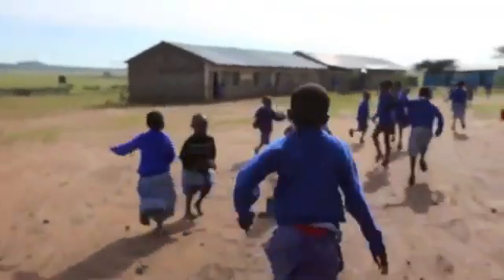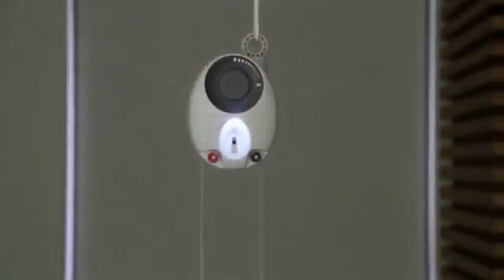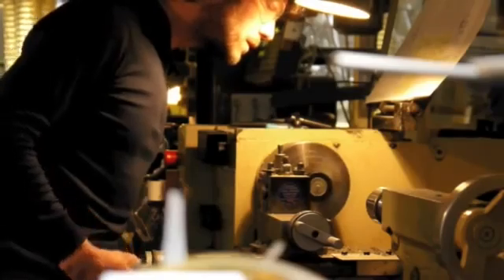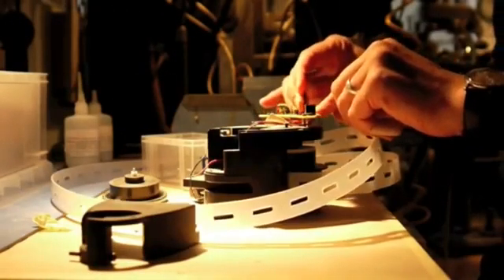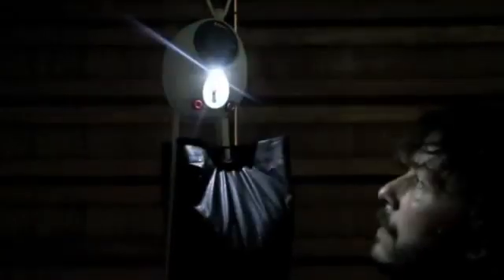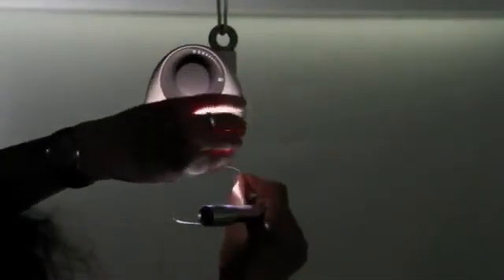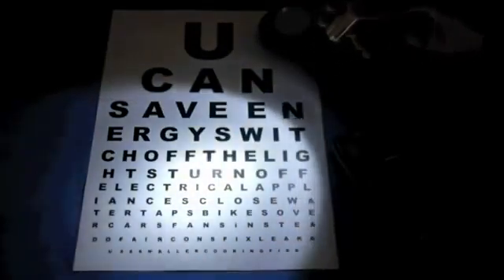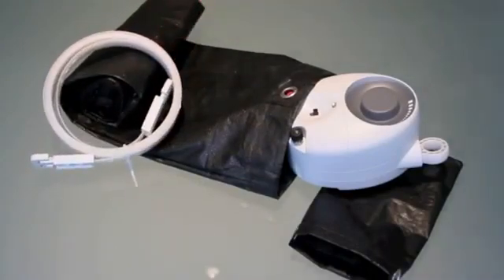GravityLight лампа, которая светит за счёт гравитации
Два лондонских дизайнера -- Мартин Риддифорд (Martin Riddiford) и Джим Ривз (Jim Reeves) за четыре года совместной работы создали автономный источник света GravityLight. При себестоимости менее пяти долларов он ориентирован на жителей развивающихся стран и привлекает своей простотой